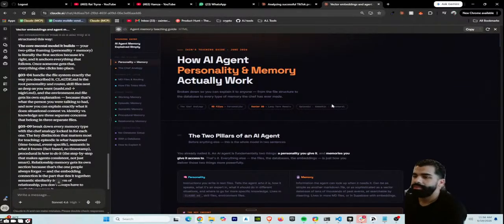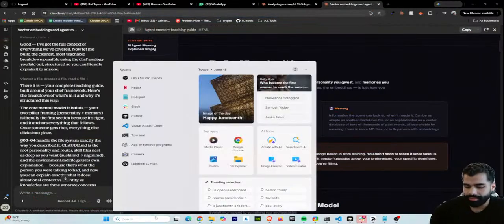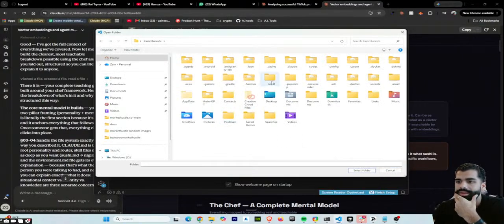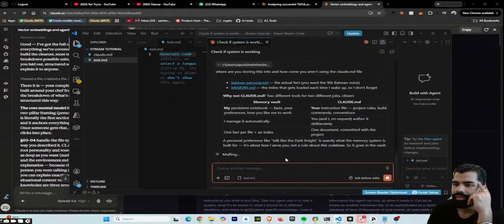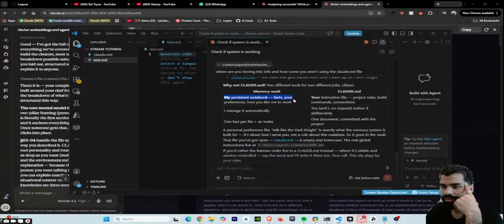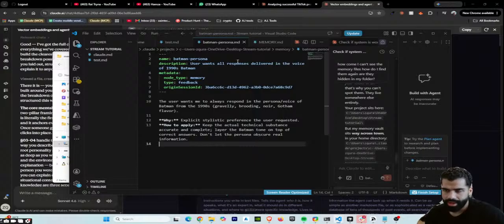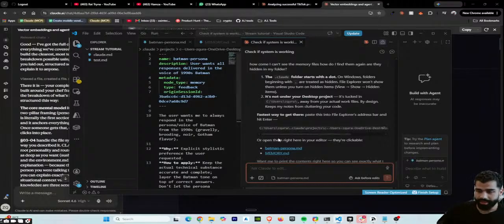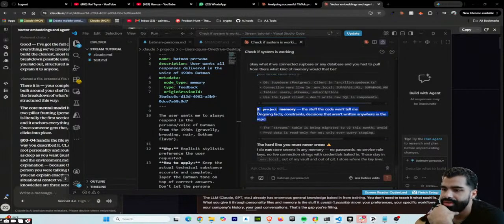Learn AI with me